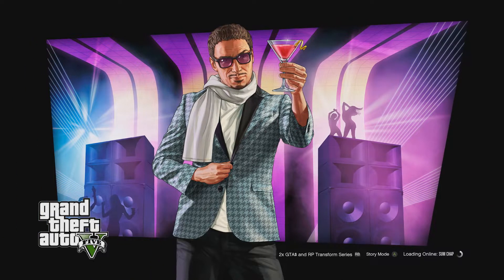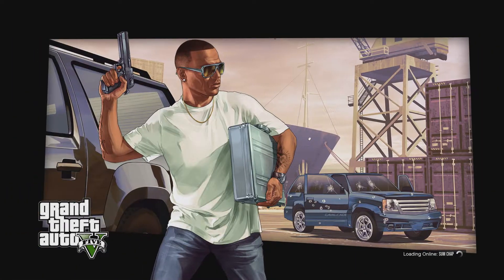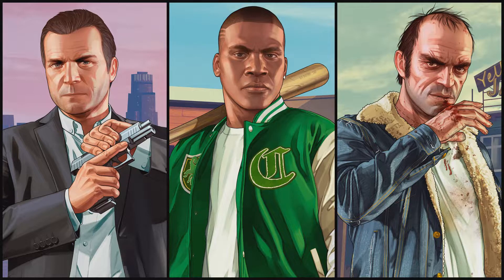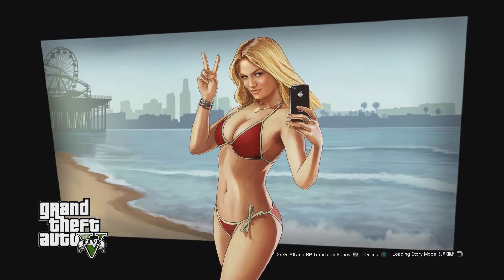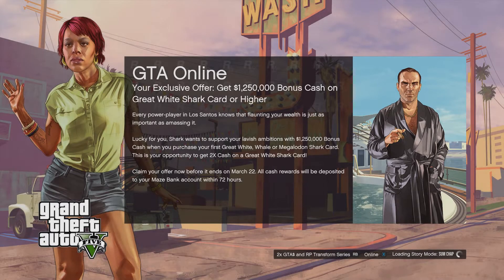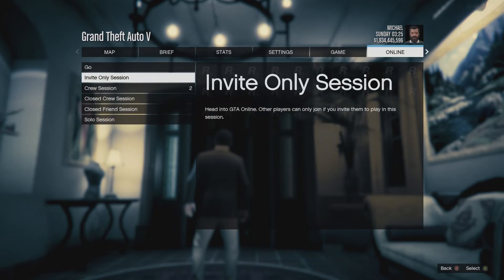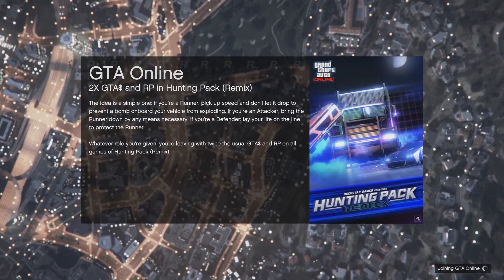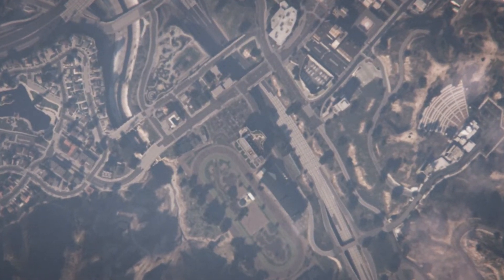T0st fixed my XBOX One S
T0st implemented a fix which cuts loading times by updating. Thank you so much you legend.

"The plan? Write a .dll, inject it in GTA, hook some functions, ???, profit"

It crashed initially, but it worked in the end!